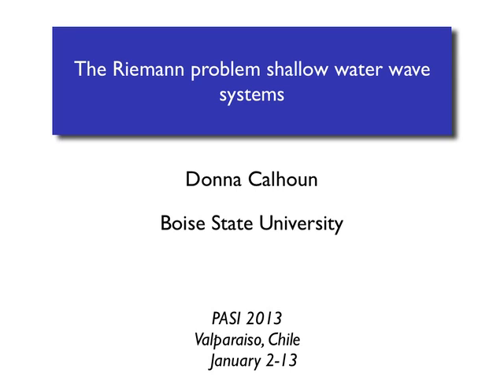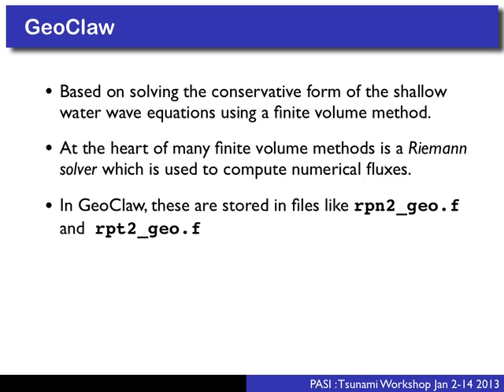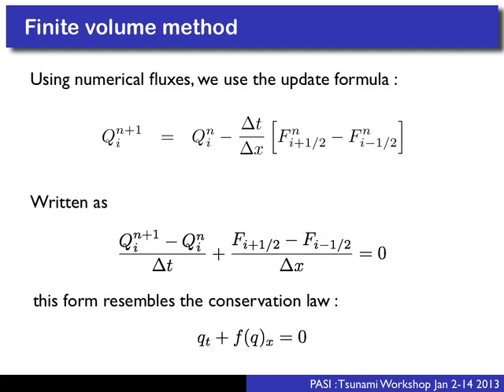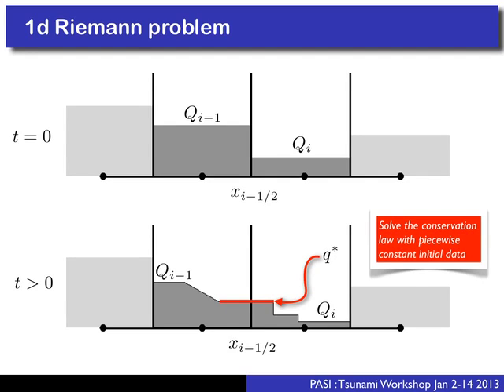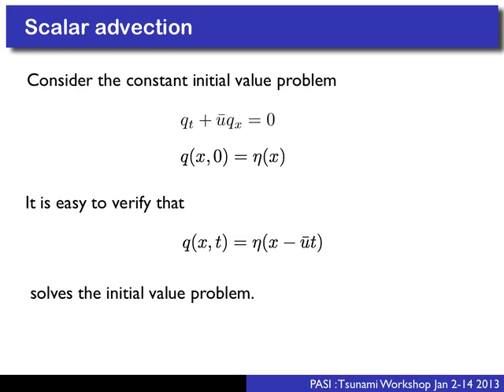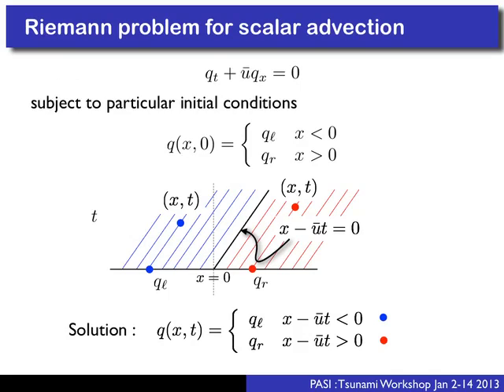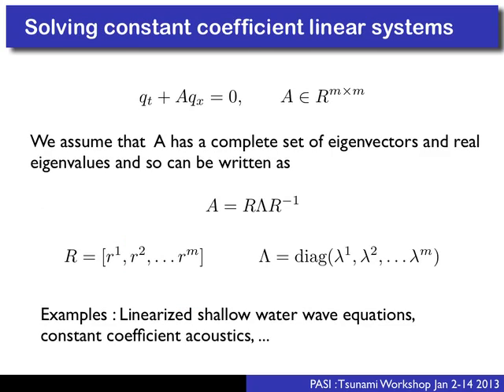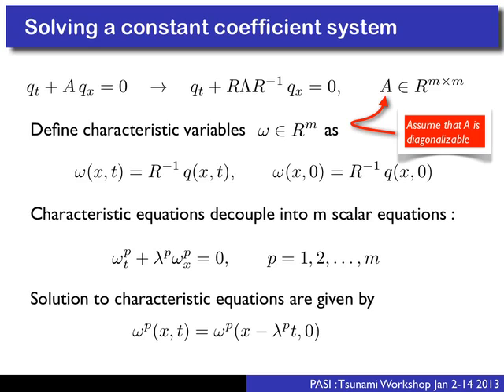Finite-volume solutions to hyperbolic PDEs (lecture 1), PASI 2013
by Dr Donna Calhoun, Department of Mathematics, Boise State University

"The Riemann problem: shallow-water wave systems" Part 1: Discussion of the Riemann solution for one-dimensional linear and nonlinear shallow water wave equations. GeoClaw is based on solving the conservation form of the SWEs using a finite-volume method, FVM. At the heart of many FVMs is a Riemann solver which is used to compute numerical fluxes. This lecture gives the background about one needs to think about in relation to the Riemann solver.